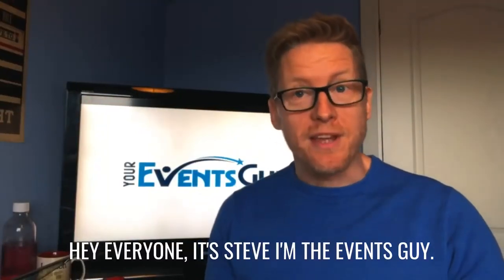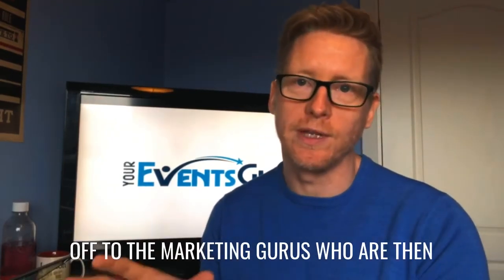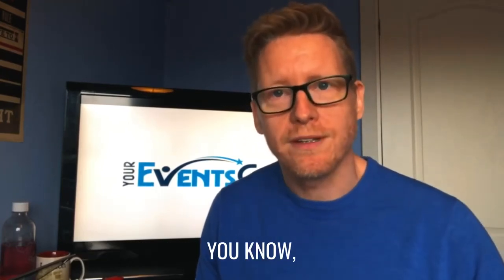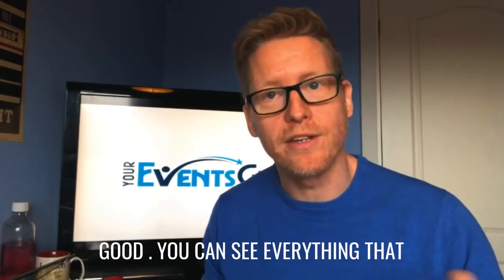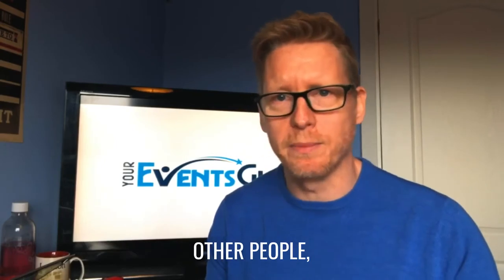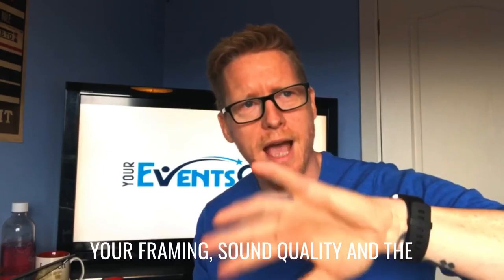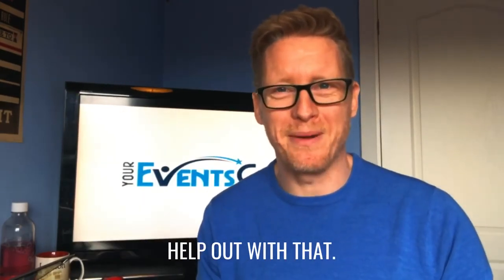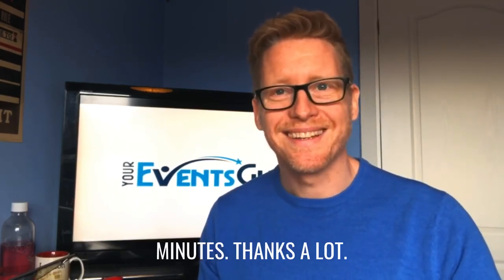5 top tips on how to create great video content at home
We’re all isolated and it really important that our video content is good enough to post or, to be edited by the pros. Here’s some tips